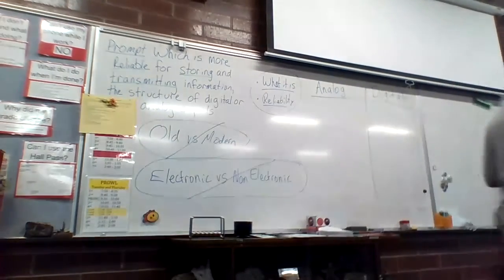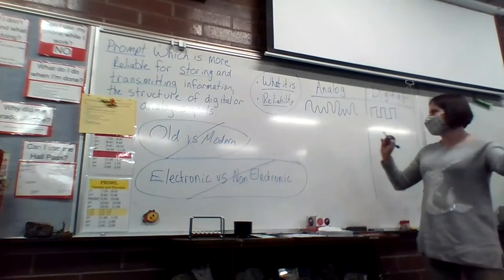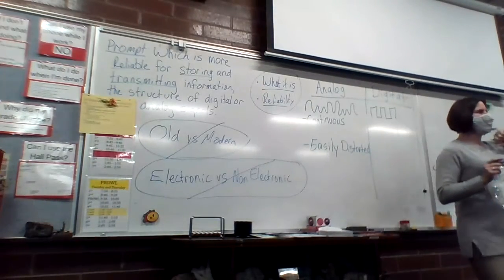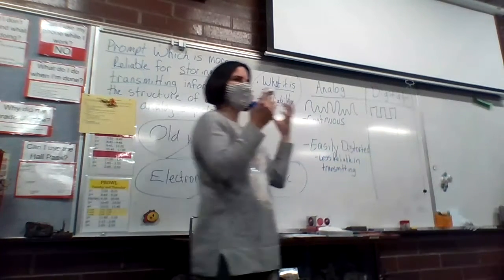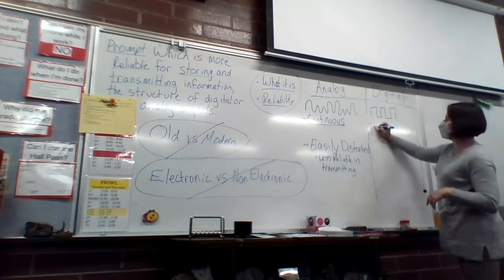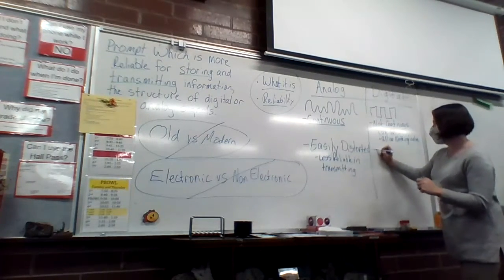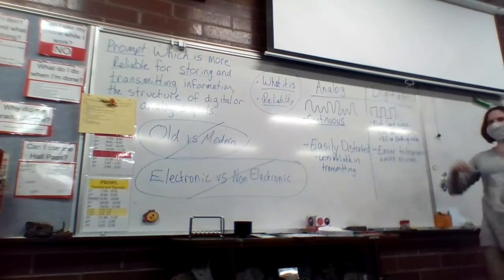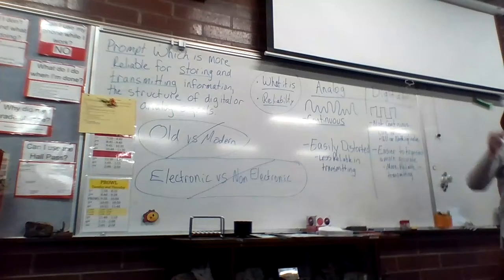Analog & Digital Reading Discussion